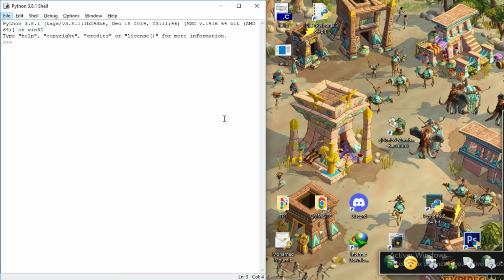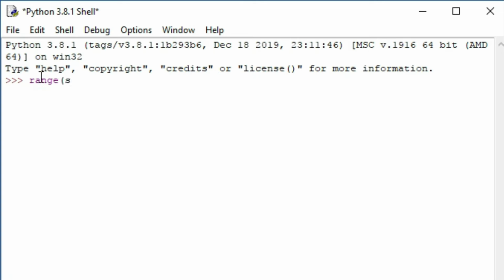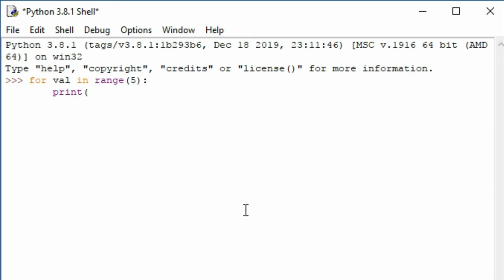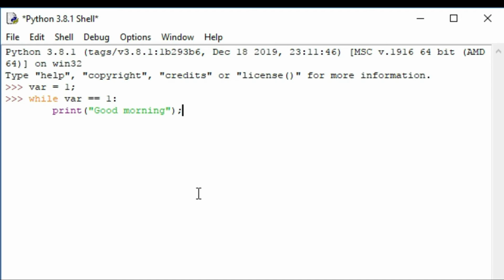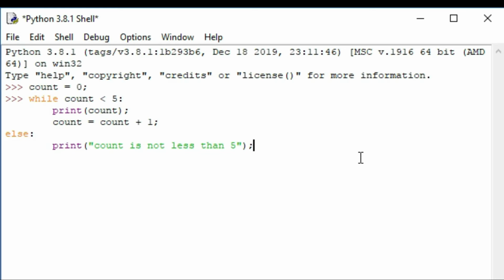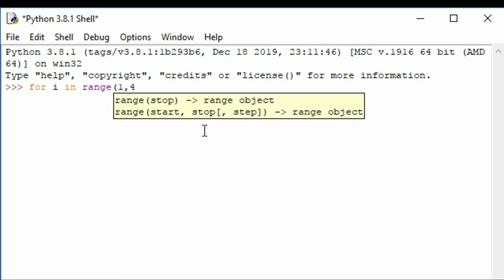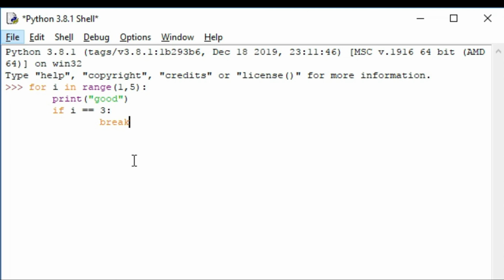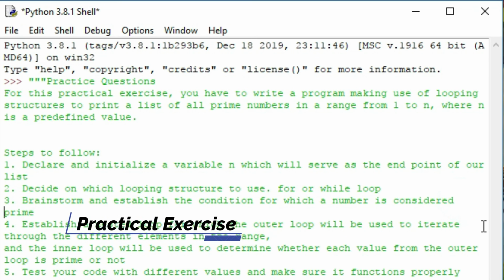Python for Beginners # 04 - Looping Structures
In this beginner python tutorial, we will guide you through the various looping structures in python programming. You will also learn how to blend the use of looping structures, with the range() function and an else statement in the python programming language. Besides, don't forget to try the practical exercise; you lose nothing by attempting!

Kudos on your progress this far. You are soon gonna be a great pythoneers!!!

00:00 - Intro
00:24 - Looping Structures
00:54 - Loops in Python
01:05 - The for loop
01:41 - The range() function
03:54 - else block in for loop
04:25 - The while loop
05:08 - infinite loops
06:06 - else statement in while loop
07:17 - Difference between for & while loops
07:52 - Nested loops
09:55 - Loop control statements
12:12 - Practical Exercise
12:28 - Closing

Thumbnail picture credit: Lucas Bravo on Unsplash